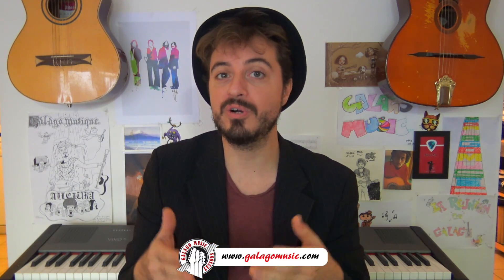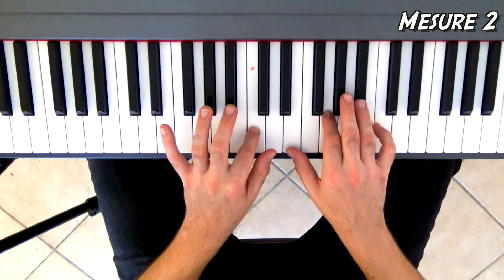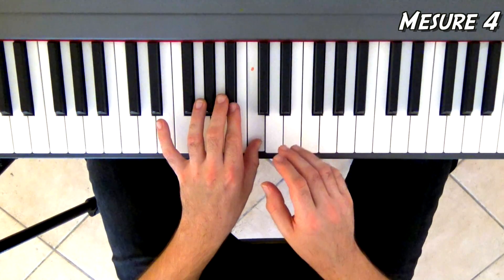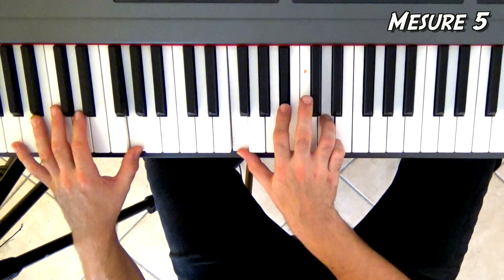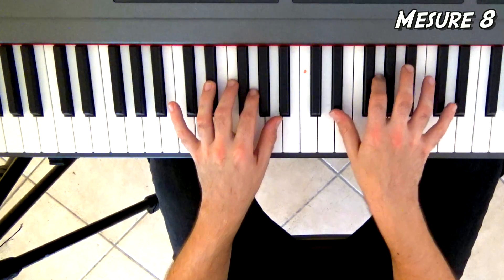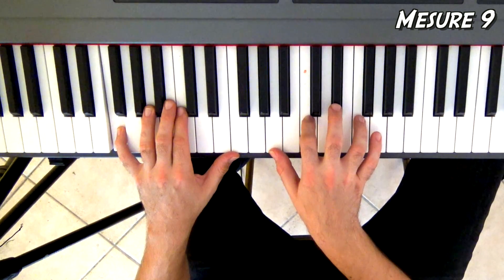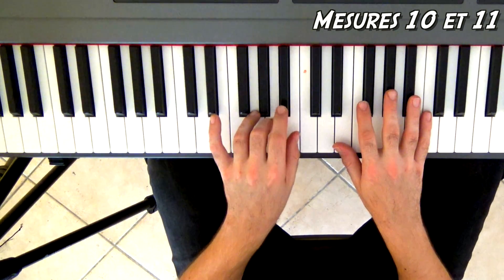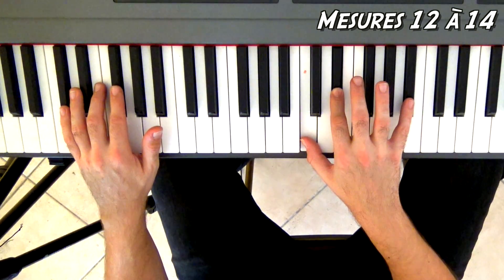🎹Bohemian Rhapsody (Queen) - Piano Tuto Part 1 - How to play Freddie Mercury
Apprendre à jouer du Freddie Mercury au piano, morceau épique s'il en est ! Difficulté : 5/10 - Enregistré sur Dexibell Vivo P7 offert par les boutiques Paul Beuscher

Bonne musique à vous et à très bientôt ! :-)